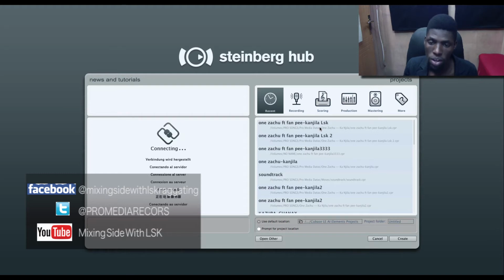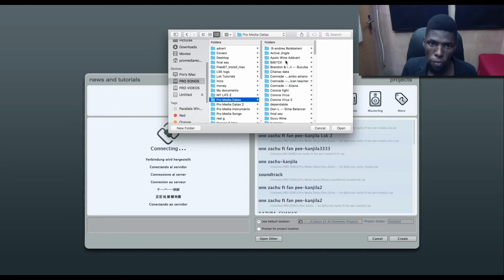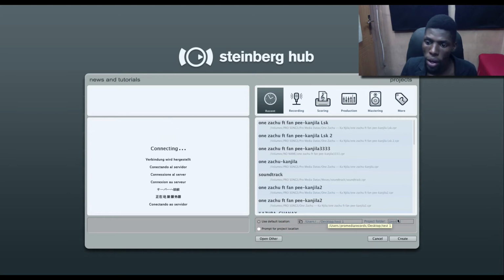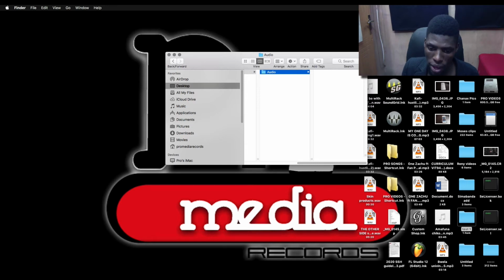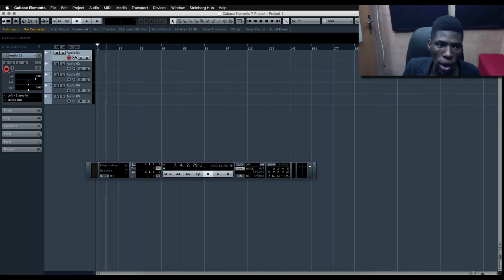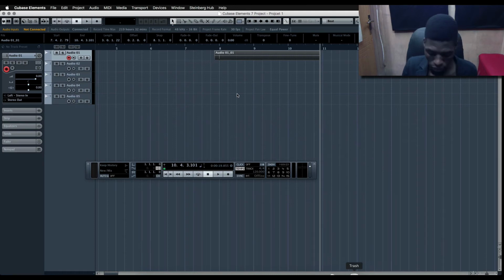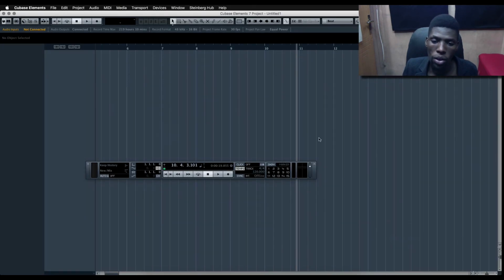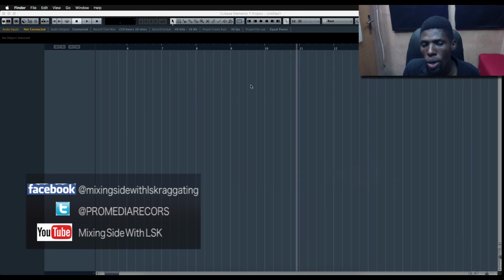Mixing Side with LSK How to Create A Professional Project In Cubase